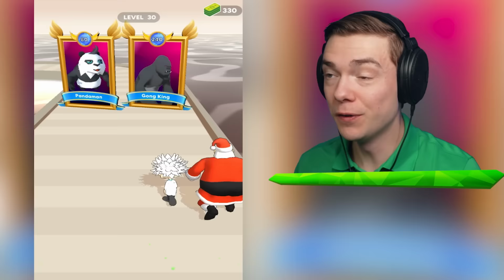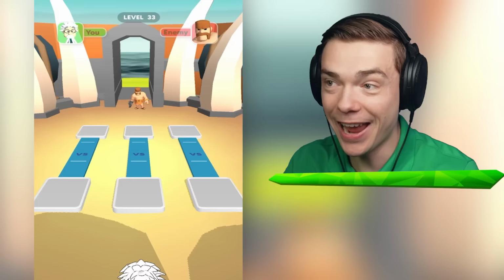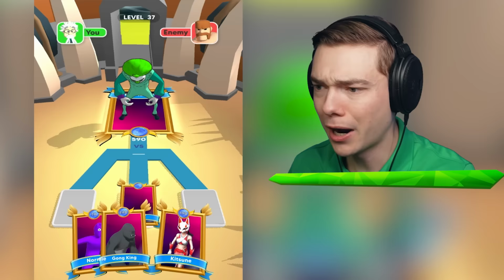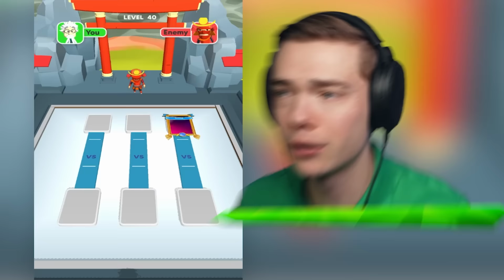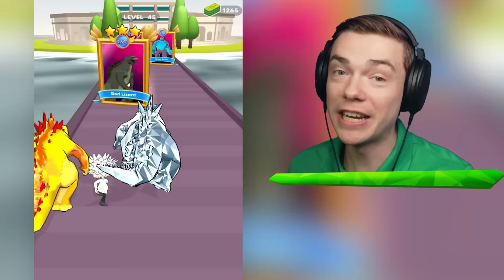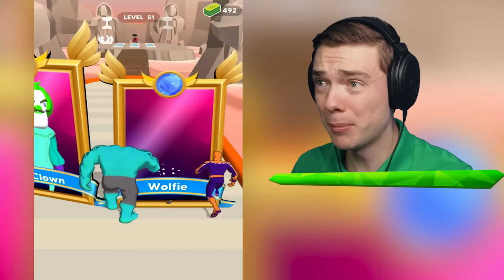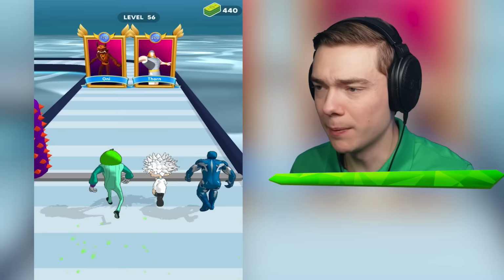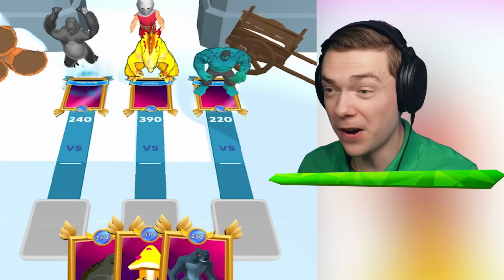Upgrading EVERY MONSTER (New)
Upgrading Every Monster In Monster Draft!